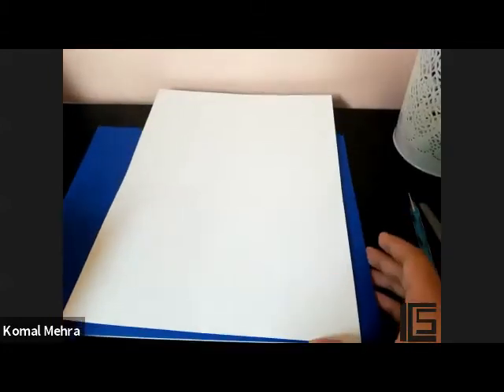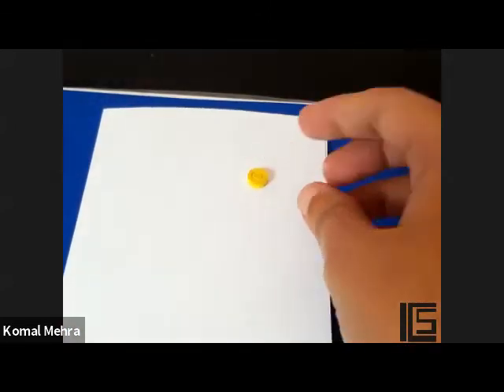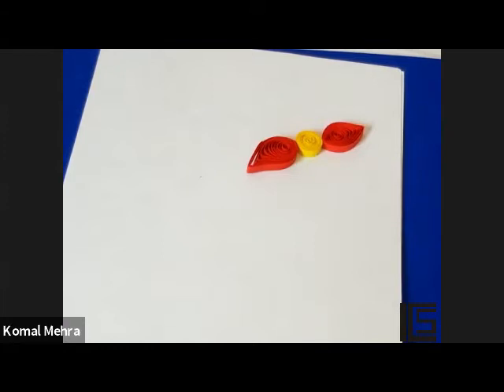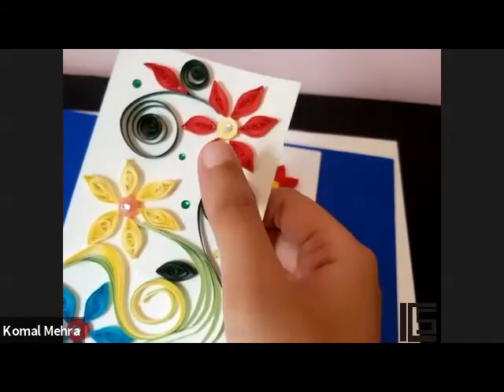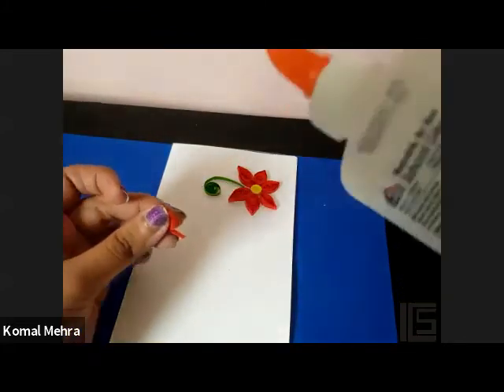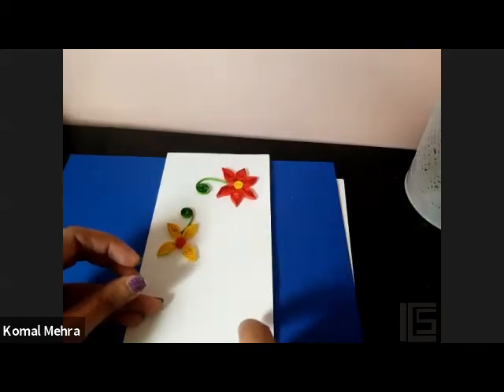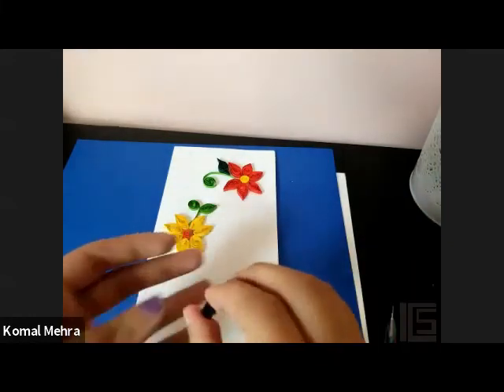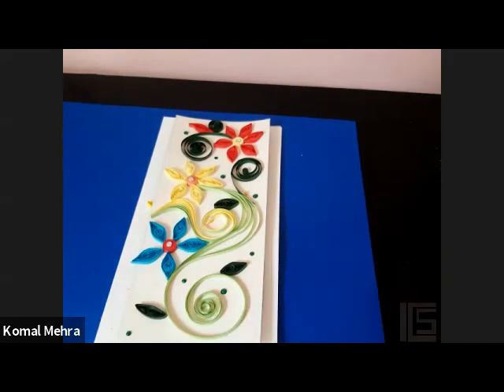Summer Craft Camp - with ICS & Komal Mehra (Day 4 of 5)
Thursday, July 16th 2020

Komal Mehra's Instagram: @fab_flair